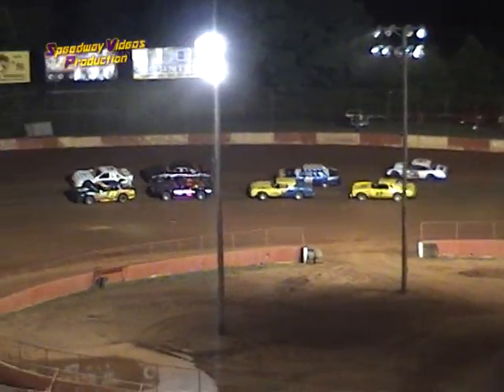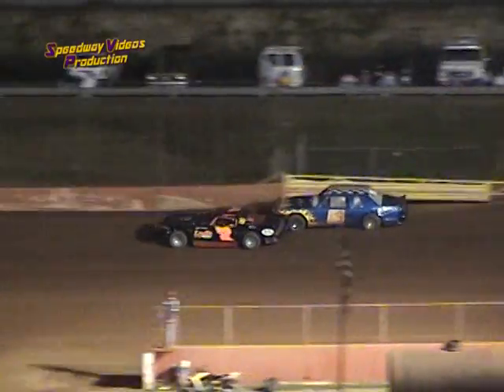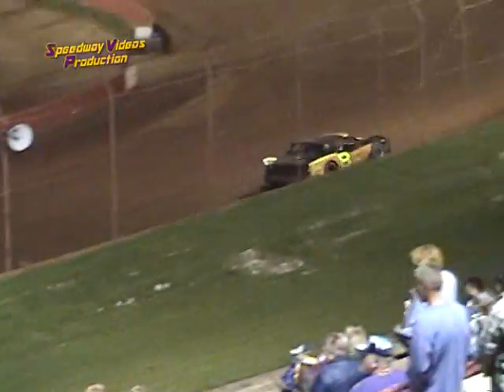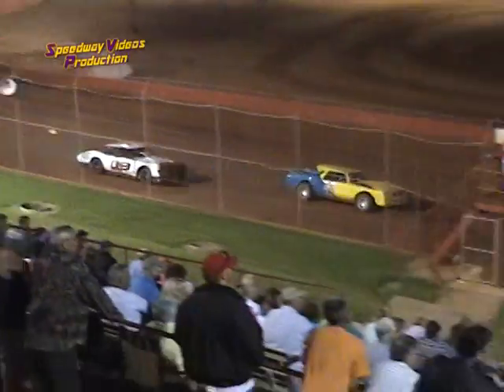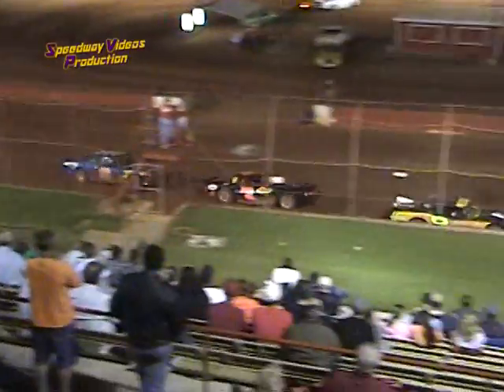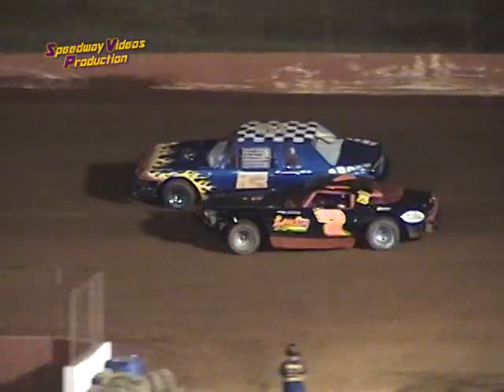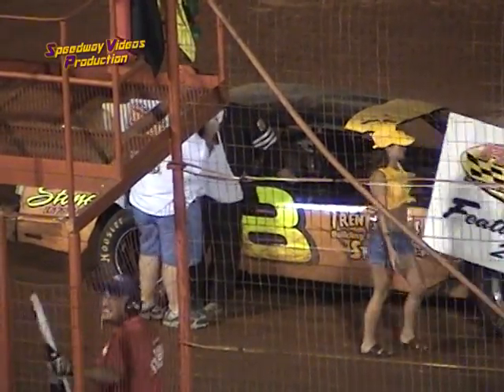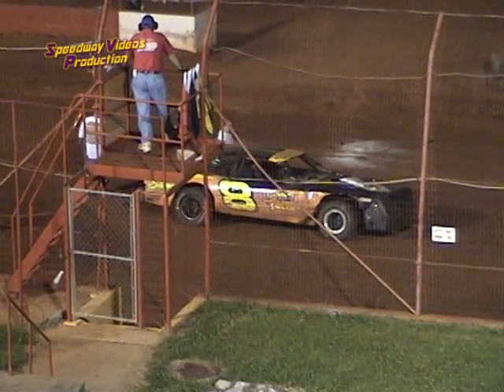Crossville Raceway Street Stocks 6 17 05